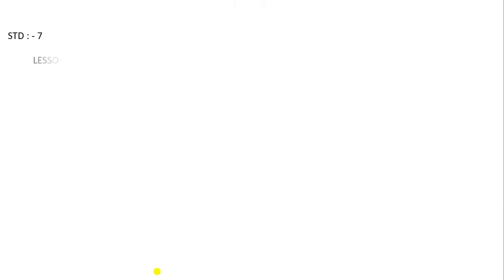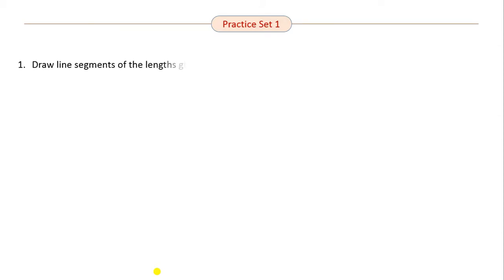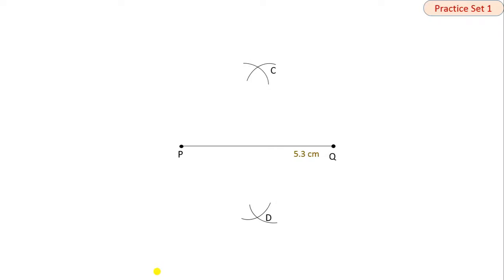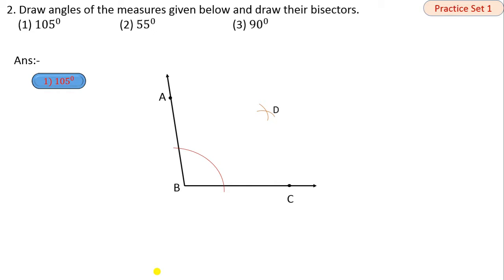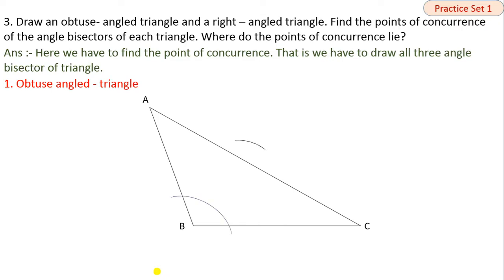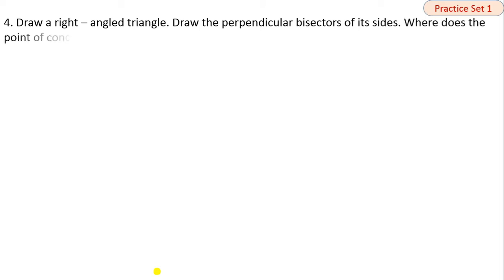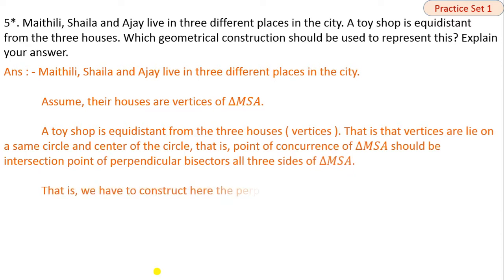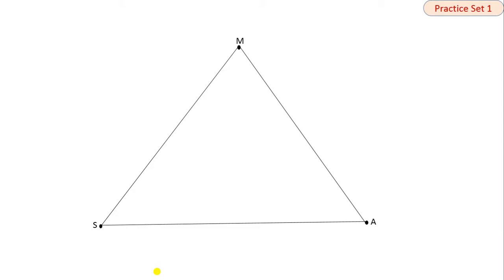7THMATHS GEOMETRICALCONSTRUCTIONS PRACTICESET1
Geometrical Constructions - Practice set 1
By - Anil K Kakade